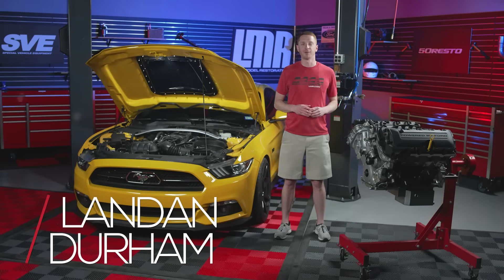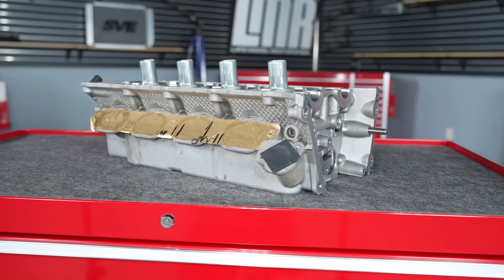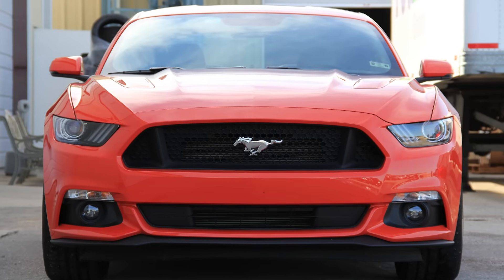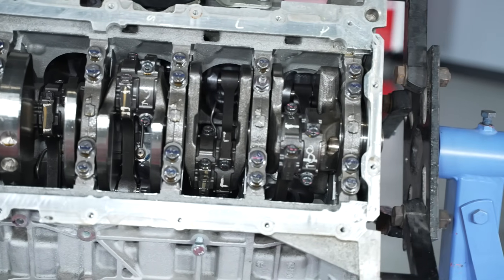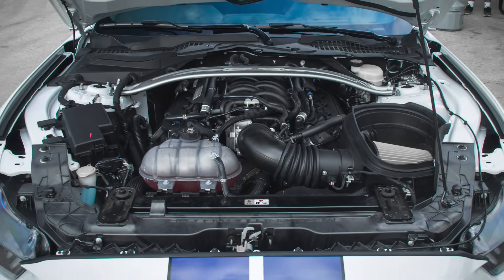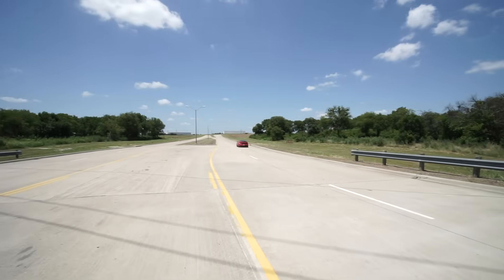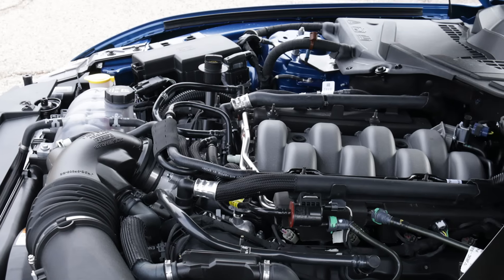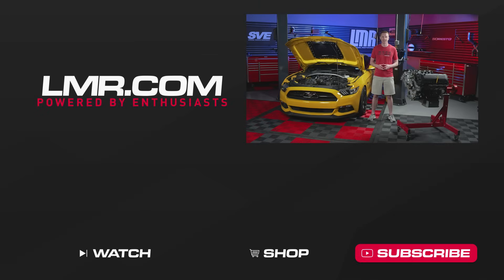Evolution Of The Mustang 5.0L Coyote Engine | Gen 1, Gen 2 & Gen 3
Coyote Engine Gen 1, Gen 2 & Gen 3 differences are explained by Landan with LMR.

Ford brought back the iconic 5.0L in the 2011 Mustang. However, this time it boasted 412 Horsepower and 390 lb-ft Torque!  The Mustang 5.0L Coyote engine has evolved into the Boss 302, VooDoo 5.2L, and the Predator 5.2L.

The all-new Coyote engine could make serious horsepower without affecting drivability with many aftermarket parts. Although these engines were very similar, Ford changed little things throughout the years. Ford produced a remarkable engine with lower emissions, better economy, more power, and less vibration. This brought new light to the Ford Mustang!

0:00 Mustang Coyote Engine
0:34 Gen 1 Coyote Engine
3:50 Road Runner Engine
4:32 Gen 2 Coyote Engine
6:54 5.2L Voodoo Engine
8:48 Gen 3 Coyote Engine
11:01 5.2L Predator Engine

*Read*
Differences Between The Mustang 5.0 Coyote Engine | Gen 1 - Gen 3:
*More Mustang Videos*